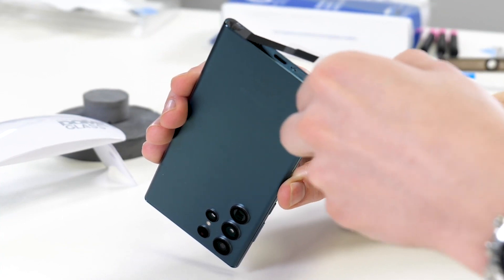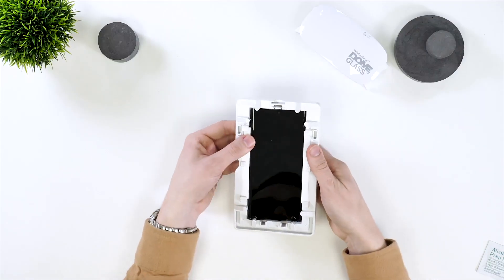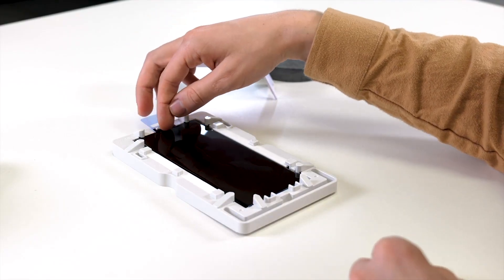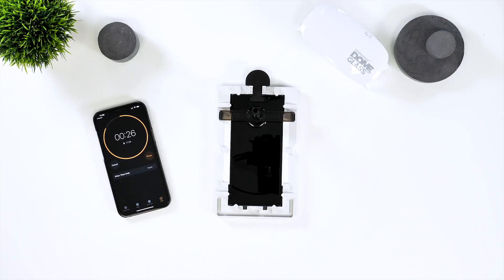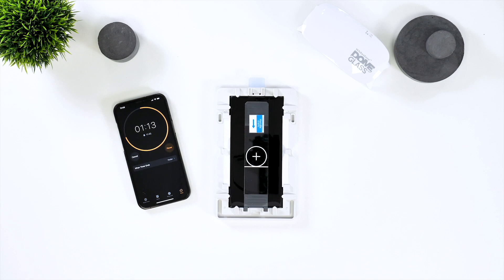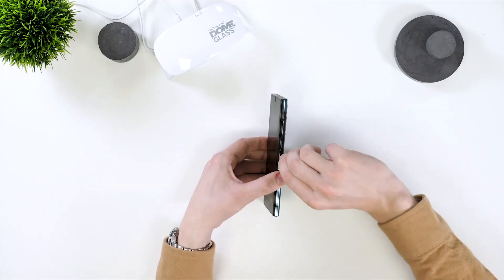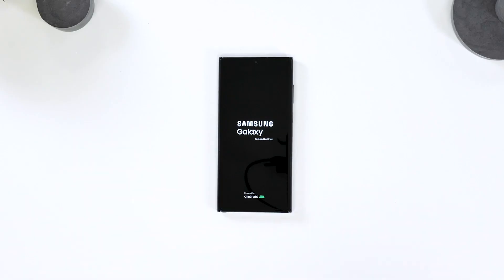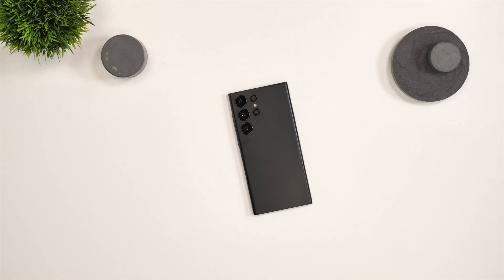S23 Ultra EXCLUSIVE - First Look Whitestone Dome Screen Protector!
In this video, we are taking a first hands-on exclusive look at the Whitestone dome screen protector for the Samsung Galaxy S23 Ultra.

If you want to get your hands on S23 screen protectors or cases, you can get them right now, by clicking whitestone_dome_screen_10_01_2023

Social Links...